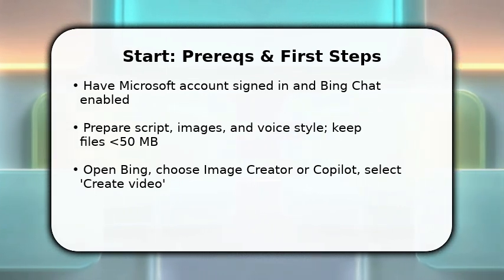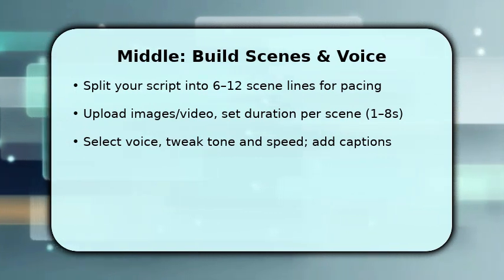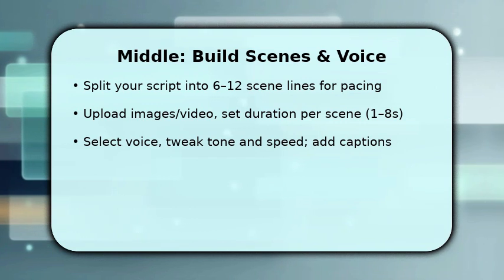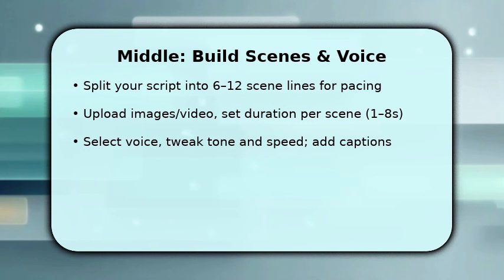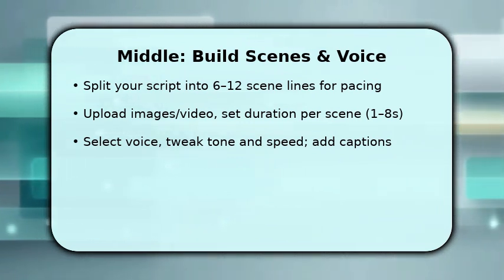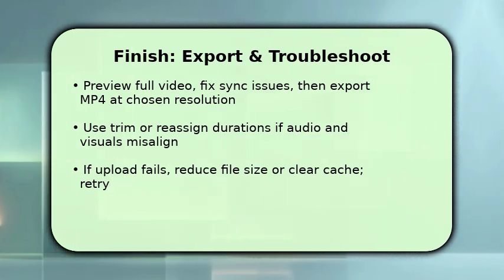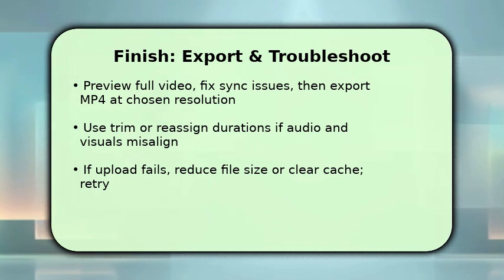How to Make Ai Video in Microsoft Bing - Easy Guide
Discover the step-bythy process of creating AI videos using Microsoft Bing with our easy guide. Learn techniques to enhance your video production skills and integrate cutting-edge artificial intelligence into engaging content.